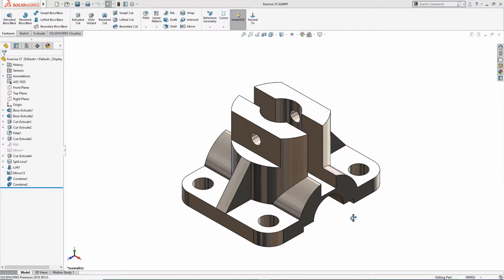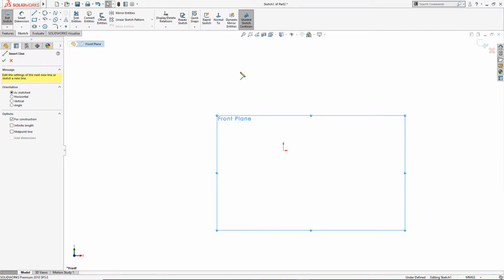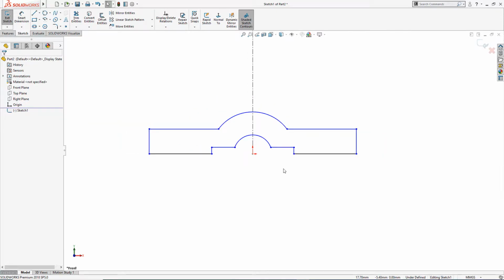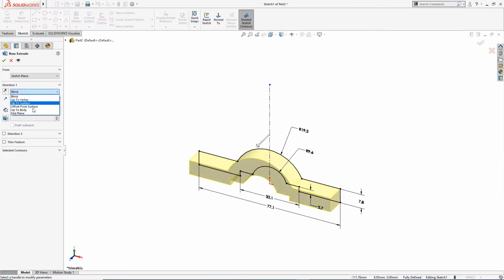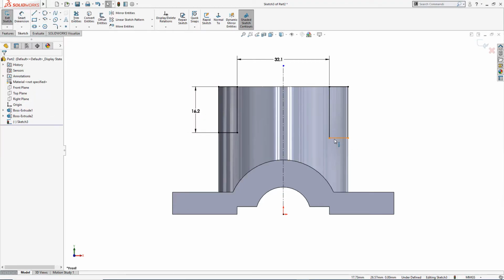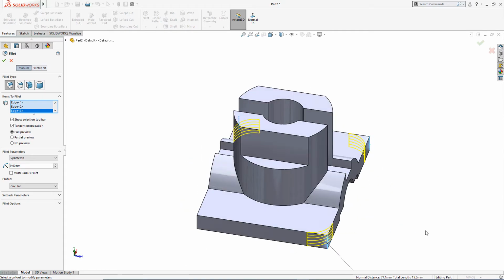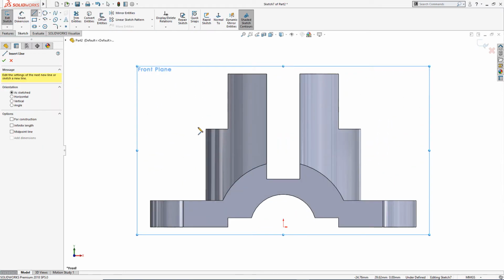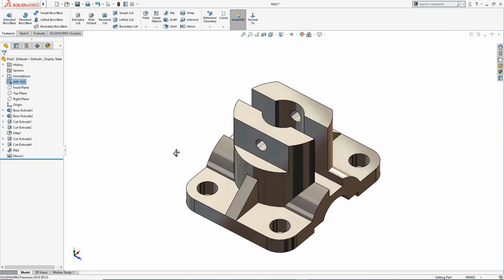SolidWorks Exercise 31 | SolidWorks Tutorial | SolidCad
In this Solidworks Exercise, We will learn to model a "Simple Part" in Solidworks using Rib Feature, Cut Extrude, Boss Extrude, Mirror Entities and Fillets.

Rendered with Solidworks Visualize 2018

My SolidWorks Tutorials will cover the following aspects of Designing and Modelling:
-Product Design
-Sketches
-Features
-Assemblies
-Surface Modelling
-Sheet Metal
-Mechanical Parts
-Others